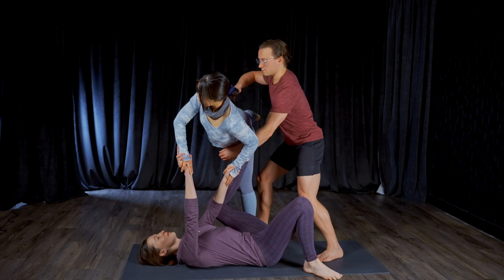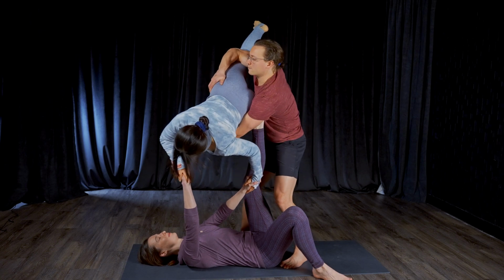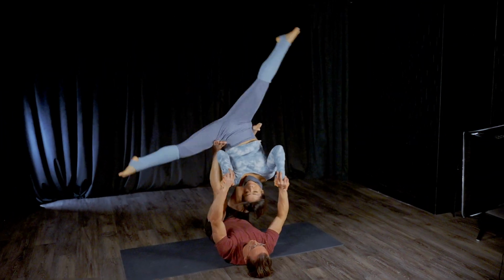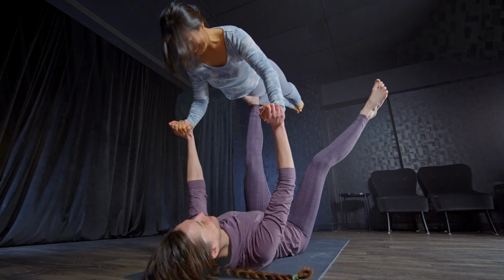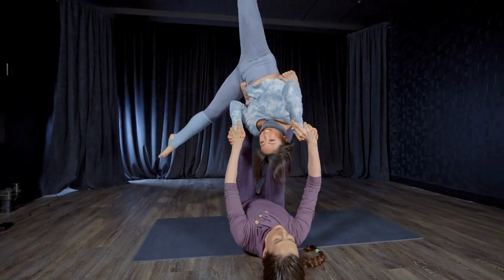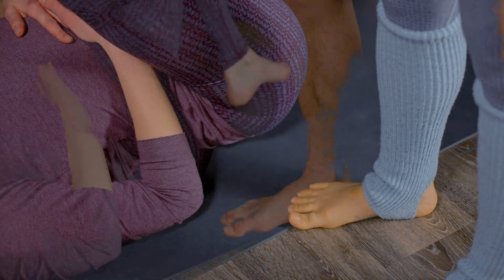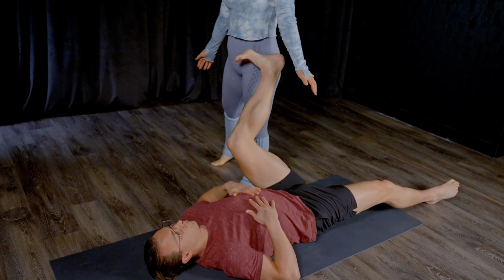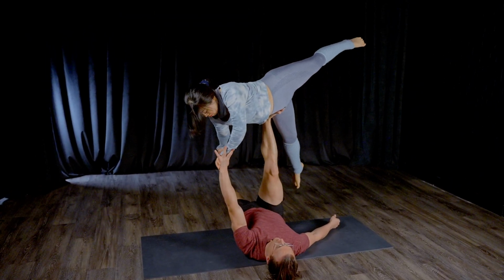ACROYOGA - SIDE STAR - Take it Hands Free! For Beginners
Side star can be challenging and if you're new to acroyoga. It can be a rite of passage to dial this move in. We look at the acro and the yoga to make this balance happen.

To keep this one safe, you need to use a spotter, and it can still be a lot of force on one leg. Don't do anything which doesn't feel right, or safe, and I recommend you get yourself out to a local acro class if something doesn't seem right.

Acroyoga Festival in April? There's one in Calgary

Looking for an Acroyoga Teacher Training? There's also one of those in Calgary

If you're in Calgary, check out shows at The Center for Artistic Development, They donated the location for this video, and their shows are getting rave reviews.

0:00 The Hardest Move in Acroyoga
0:34 "Sponsor" Message
1:17 Warm Up
2:07 Steps to Side-Star
3:30 How to Take it Hands Free